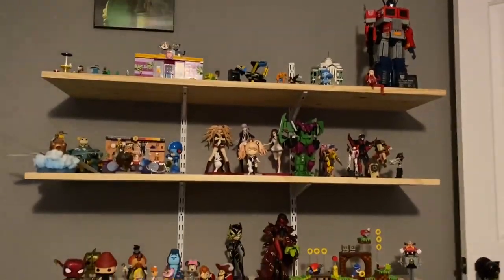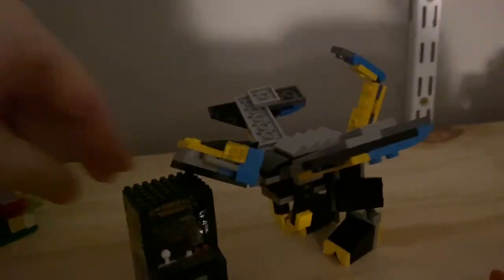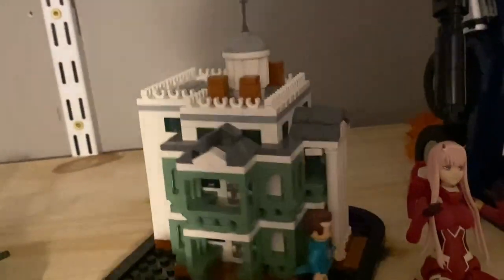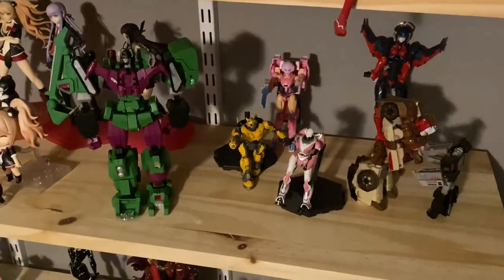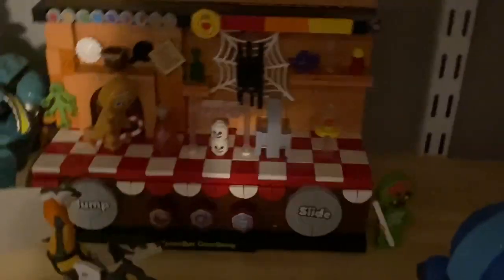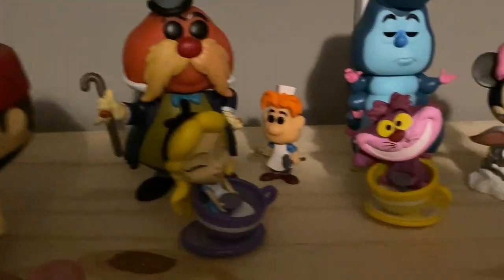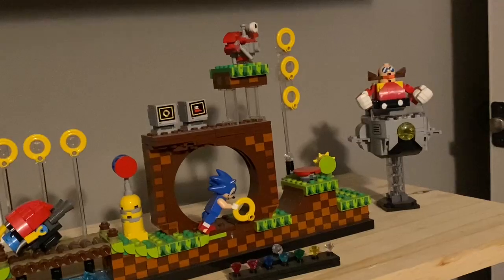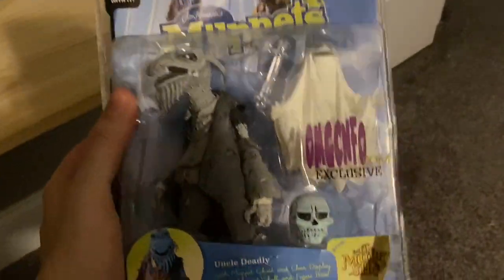Checking Out Our Wall of Stuff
Just a video looking at our shelves full of merch and Legos and stuff. idk what to call this kind of video but here it is!
-HK, she/her